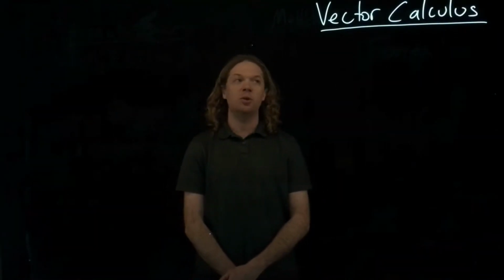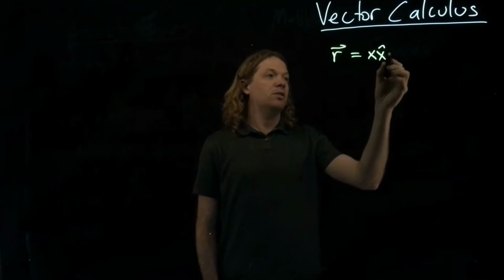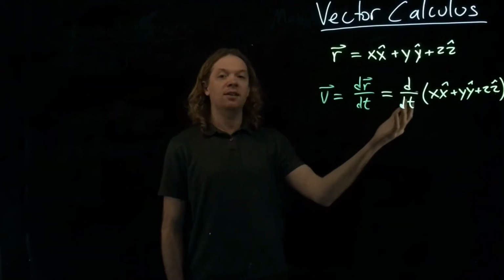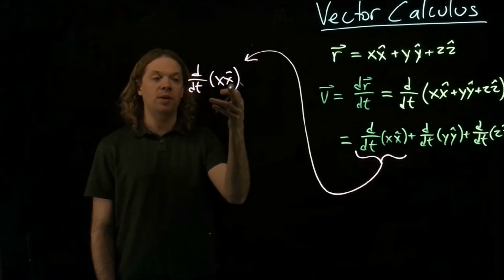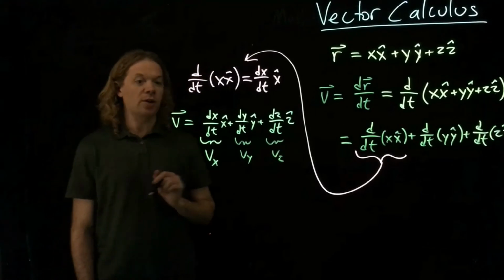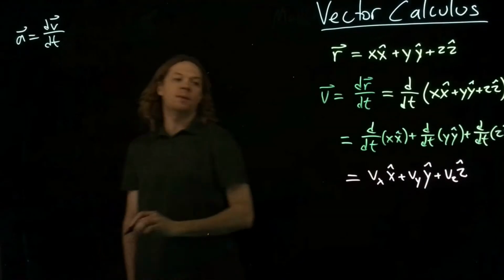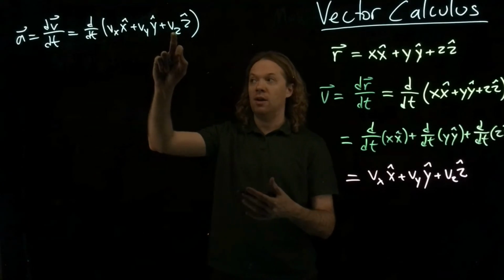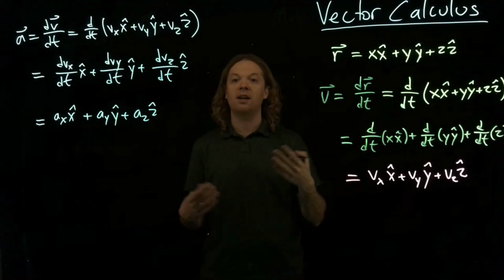J1.0: Vector Calculus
A brief review of vector calculus, specifically how vector calculus is used in basic mechanics.